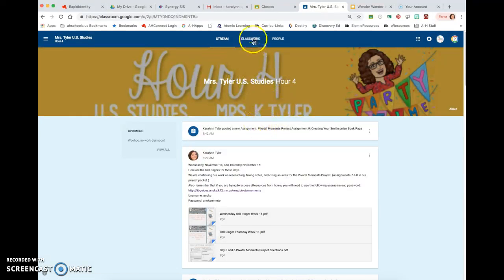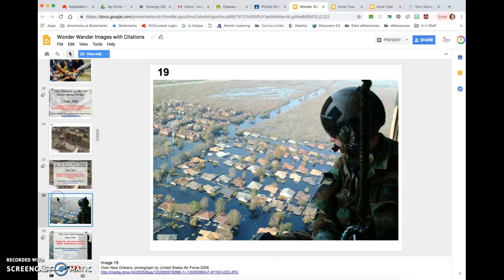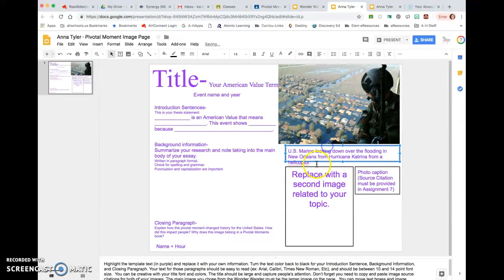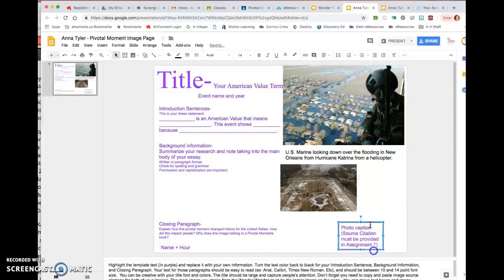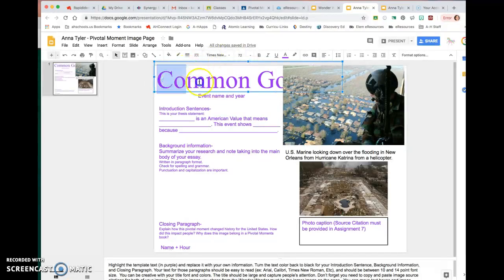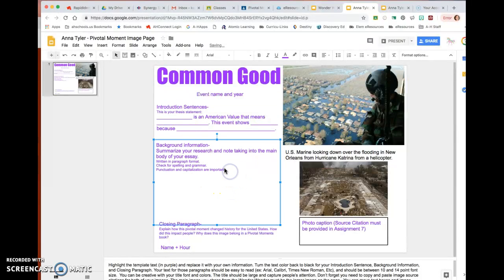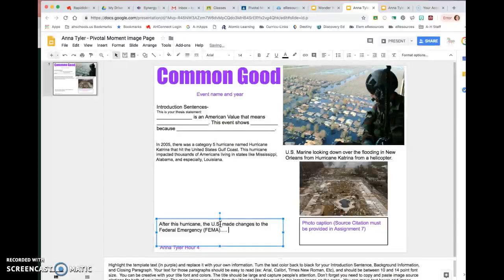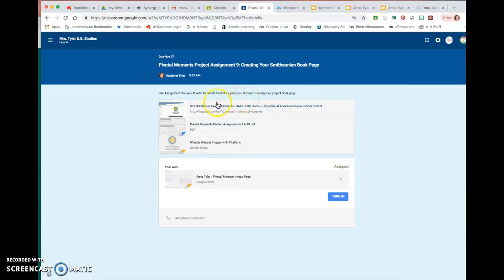Pivotal Moment Project Assignment 9: Creating Your Book Page